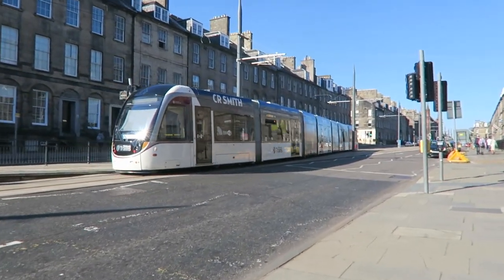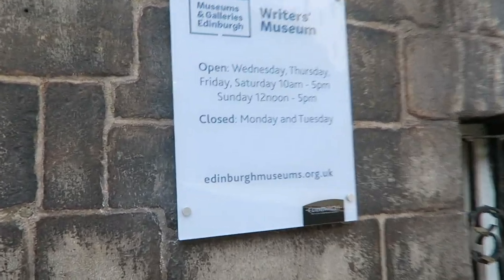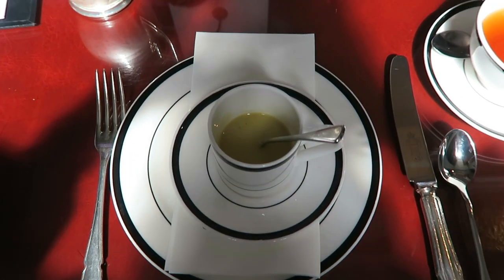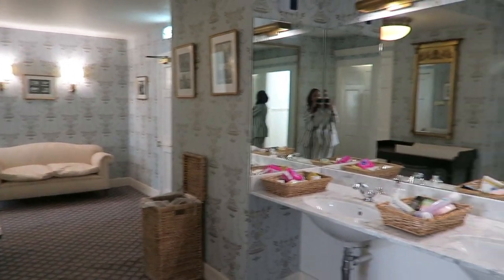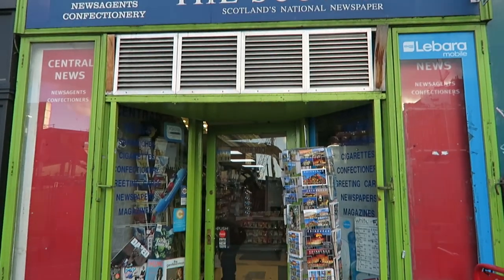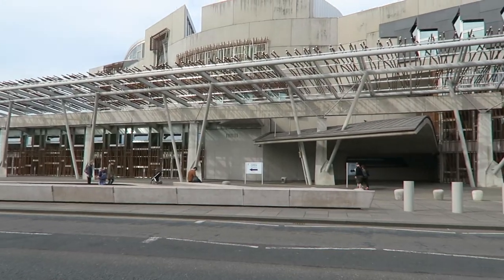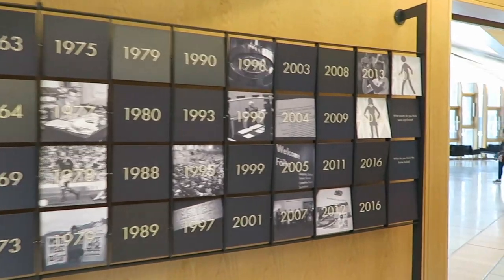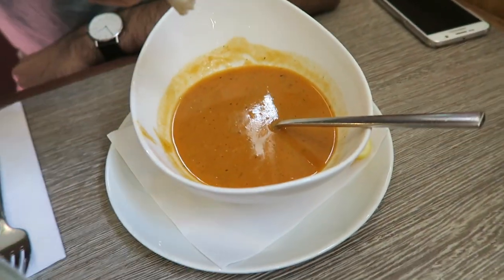CLIMBING A VOLCANO! EDINBURGH VLOG | Part 2 | + Halal Holiday Itinerary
For the May Bank Holiday, we decided to have a mini staycation and travel to Edinburgh, Scotland.

**Itinerary for Day 2**

- Breakfast at Papii
- Walk to the Old Town
- Writers Museum
- National Museum of Scotland (free entry - make sure you go to the 7th floor for the view)
- Afternoon Tea at the Signet Library (book in advance, ask for the pescatarian menu)
- The Elephant House Cafe (JK Rowling came here to write Harry Potter)
- The Central Mosque of Edinburgh
- The University of Edinburgh
- Oldest Bookshop in Edinburgh
- Nanyang Restaurant for Dinner (Malaysian)
- Climb Calton Hill for sunset

**Itinerary for Day 3**

- Climb Arthur's Seat
- Hollyrood House
- Scottish Parliament
- Lunch at Ada (Turkish Restaurant)